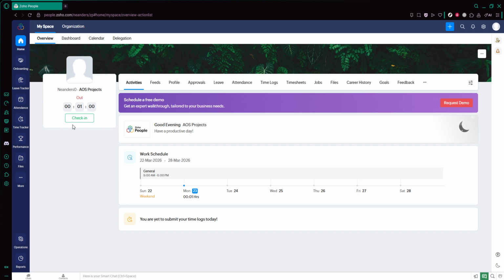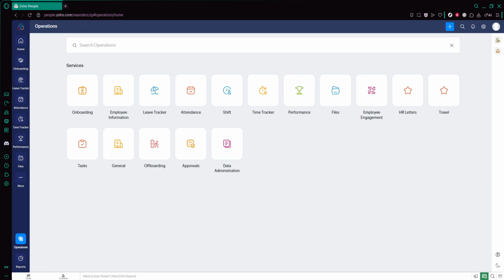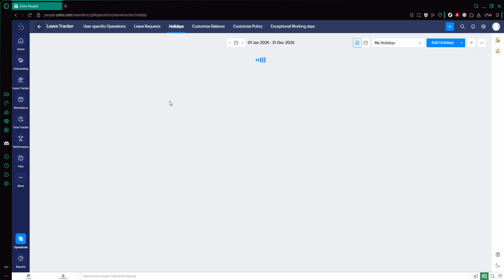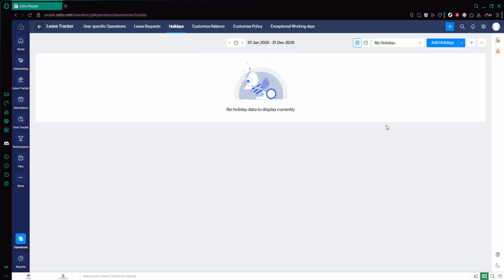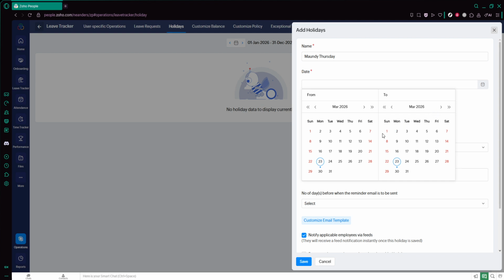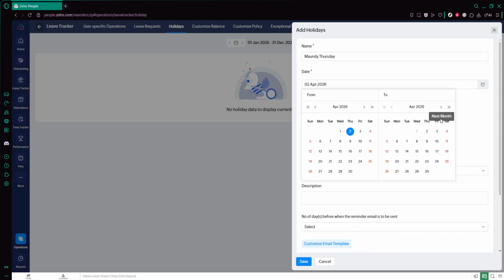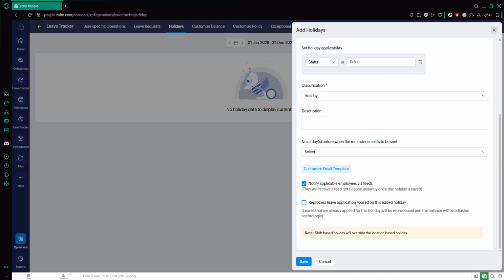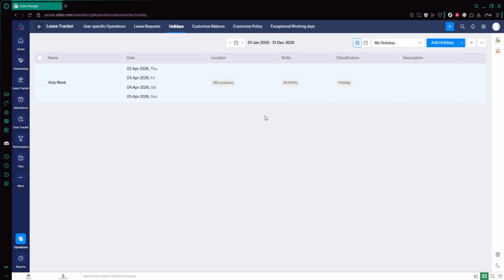How to Add Holidays in Zoho People 2026 (Quick Guide)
In this comprehensive tutorial, we will guide you through the process of adding holidays in Zoho People. Understanding how to manage holidays efficiently is crucial for maintaining a well-organized workforce and ensuring compliance with organizational policies.

By the end of this video, you will have a clear understanding of the steps required to add and manage holiday settings in Zoho People. Watch till the end for practical insights that can help streamline your HR processes today!